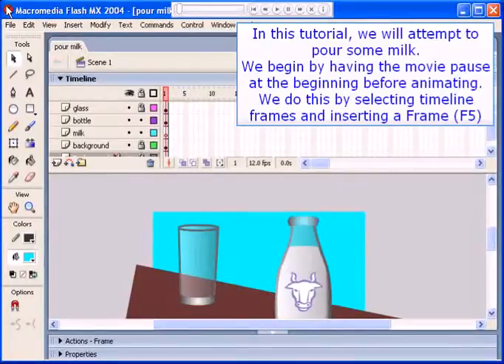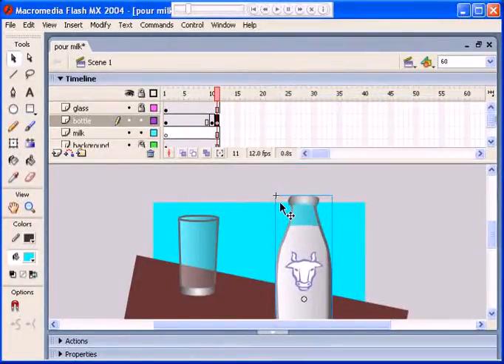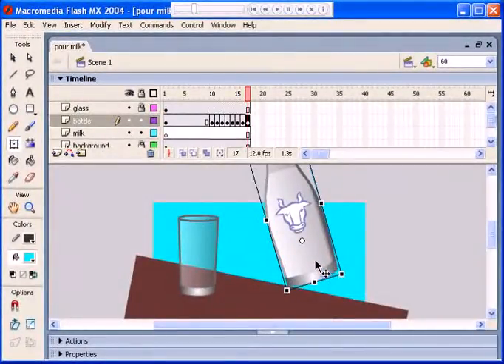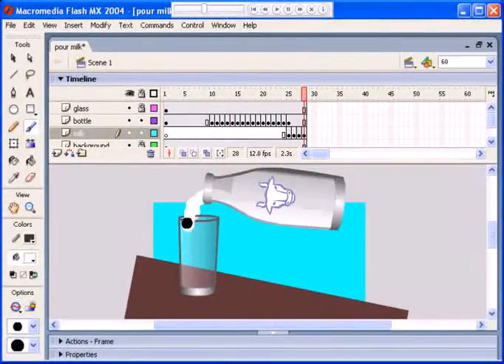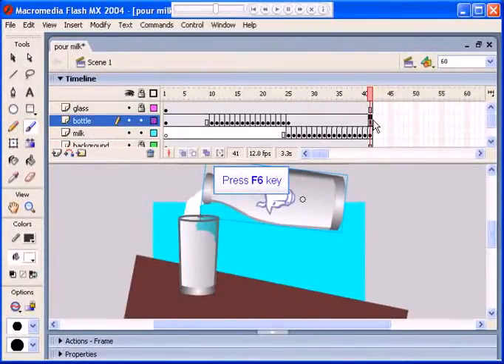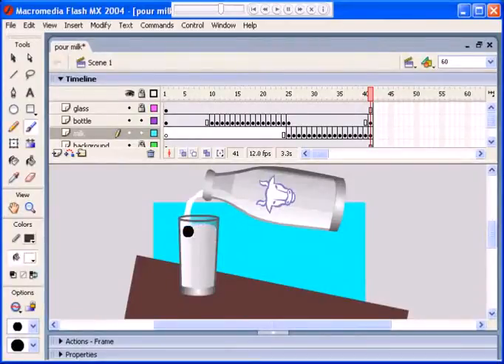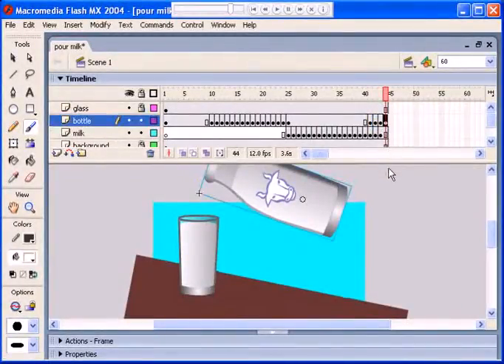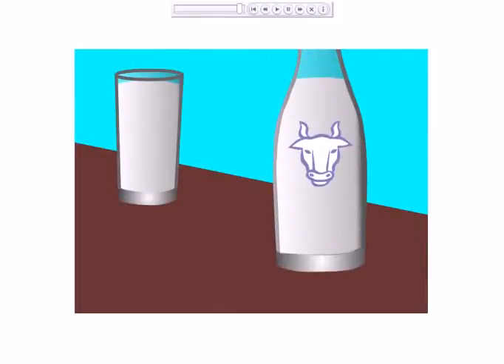Flash Kayframe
tutorial keyframe pada flash sehingga kita bisa mengert tentang animasi